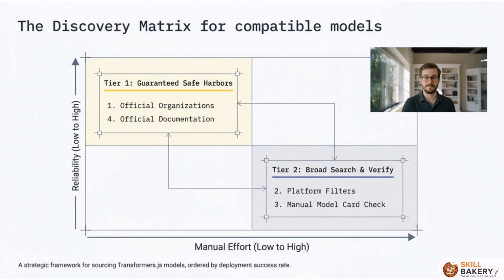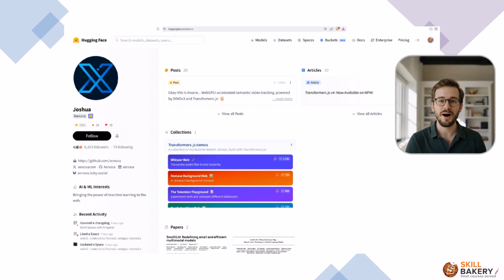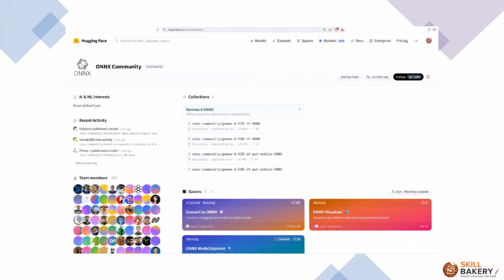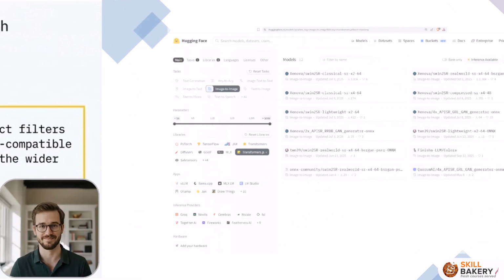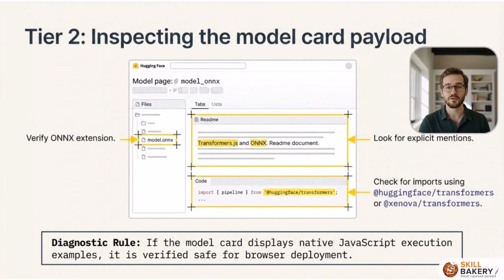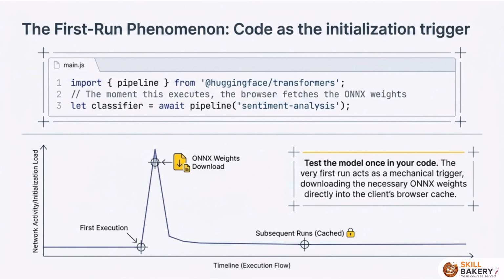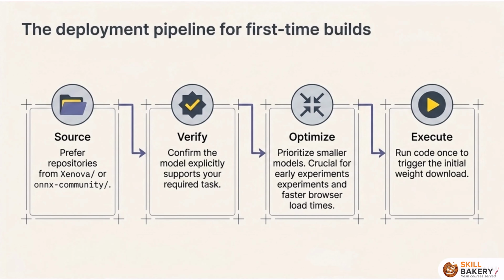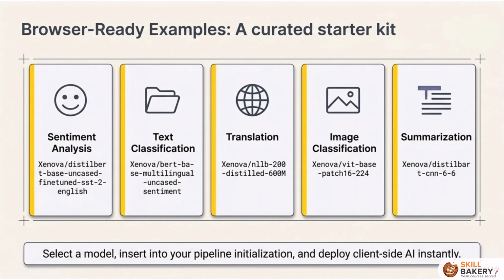Lecture-8: How to Find AI Models Compatible with Transformers.js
Not every Hugging Face model works with Transformers.js. In this lecture, you'll learn how to identify browser-compatible AI models, understand model compatibility, and choose the best models for running AI directly in JavaScript applications.

We'll explore the Hugging Face Model Hub, learn how to filter models that support Transformers.js, understand model formats like ONNX, and discover how to build fast, privacy-first AI applications that run entirely in the browser.

Whether you're building AI chatbots, document analyzers, browser extensions, content generation tools, or intelligent web applications, this tutorial will help you choose the right models for client-side AI.

In this video, you'll learn:
What models work with Transformers.js?
How to search for compatible Hugging Face models
Understanding ONNX and browser-ready model formats
Using model tags and documentation effectively
Selecting models for Text Generation
Finding Embedding and Feature Extraction models
Choosing Classification and Sentiment Analysis models
Performance considerations for browser AI
WebGPU and WebAssembly compatibility
Best practices for client-side AI development

By the end of this lecture, you'll confidently identify and integrate AI models that run efficiently in the browser using Transformers.js.

🚀 If you're enjoying this AI Engineering series, don't forget to Like, Subscribe, and Turn on Notifications for more tutorials on Hugging Face, Transformers.js, OpenAI, AI Agents, React, and modern AI application development.